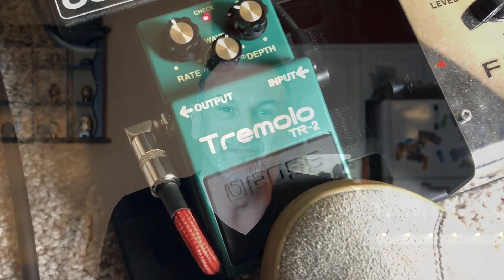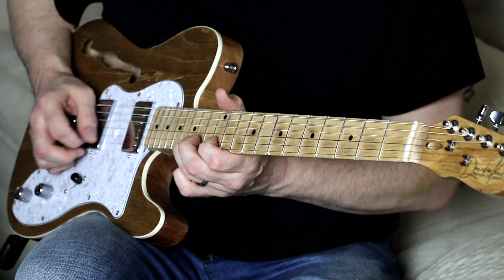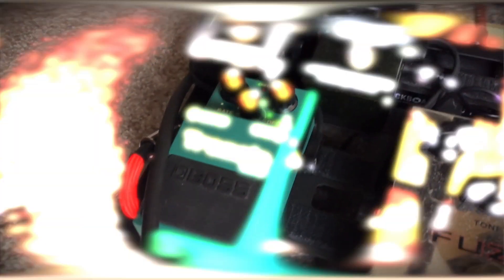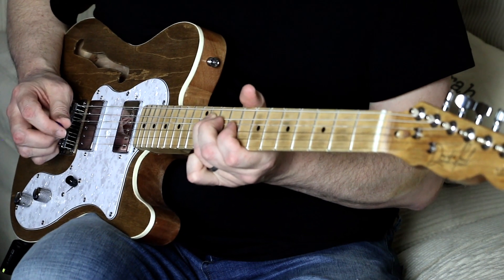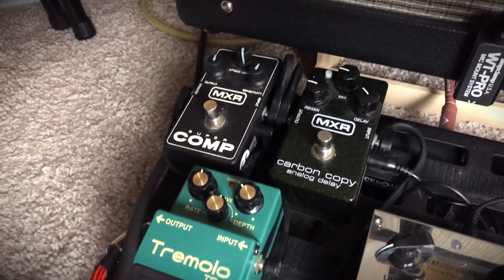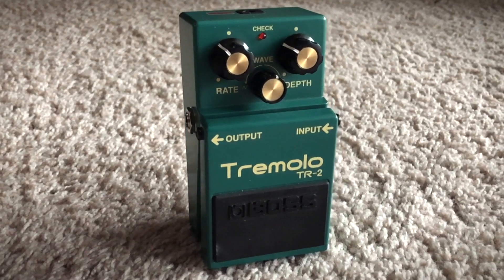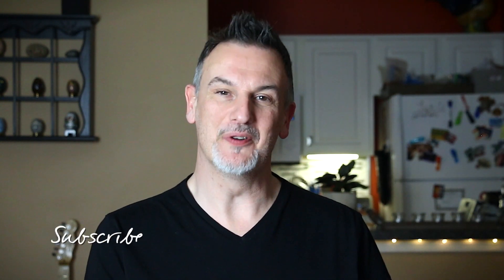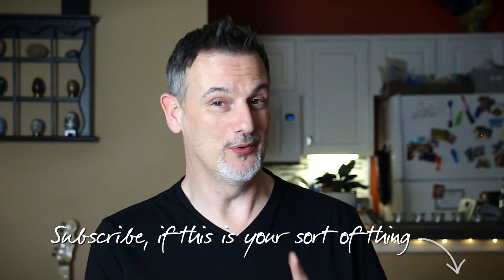Boss TR2 Tremolo Inspired by BRITISH SPY Movies!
This Boss TR2 Tremolo pedal inspired the British spy movie sound, it's an incredible guitar tremolo pedal thats resilient, tried and tested, it's a classic sound.

Tremolo guitar effect pedals have been used for decades and are the sound of the 60's and even today.

This tremolo guitar pedal stands up with the best of them and still holds its own today!